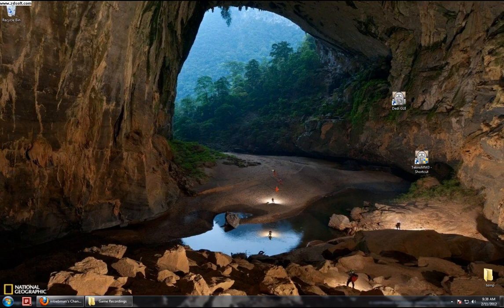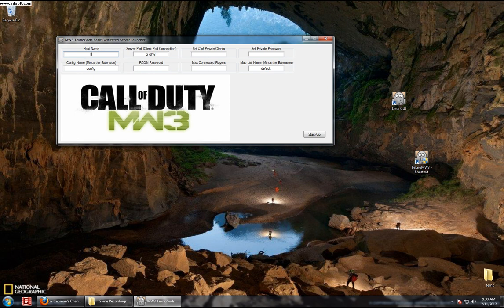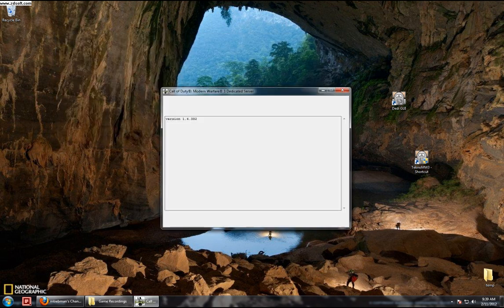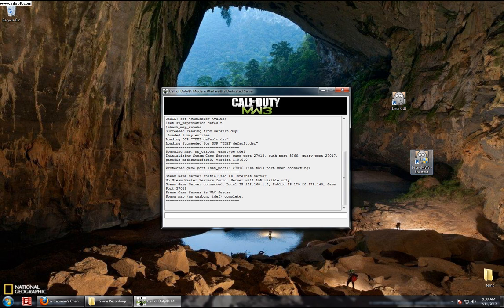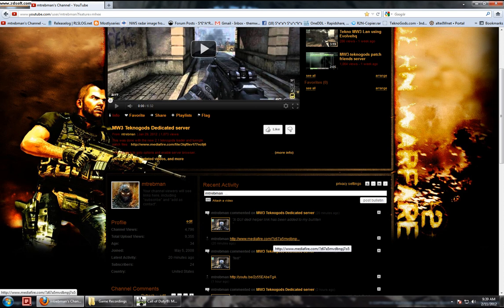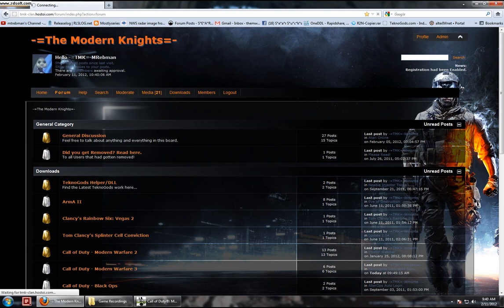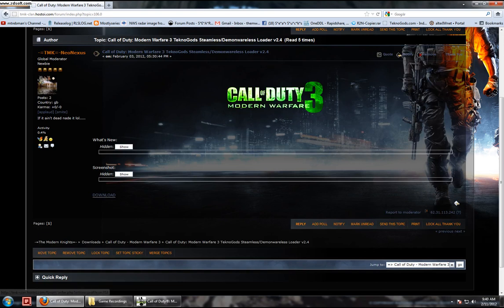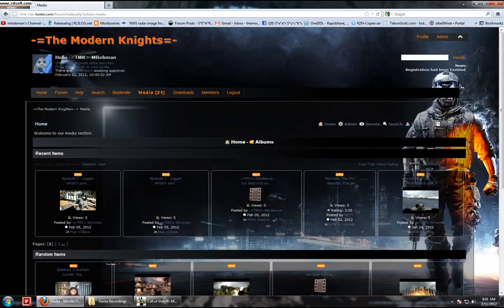Dedi GUI Starter Tutorial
This is a GUI made to help you start a MW3 dedicated server.   It is a beta version. Sorry for the audio lag, my machine is a low end that doesn't like recording and playing.